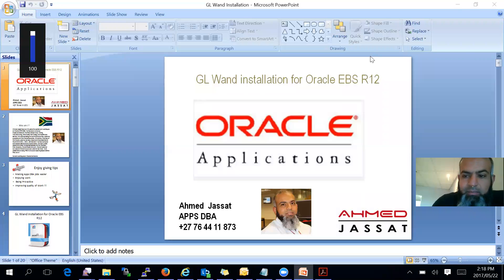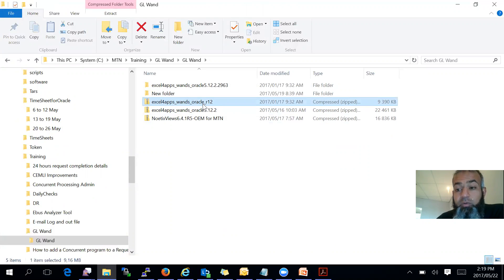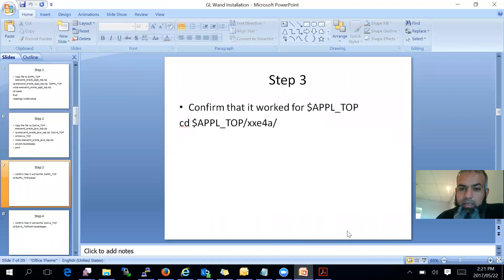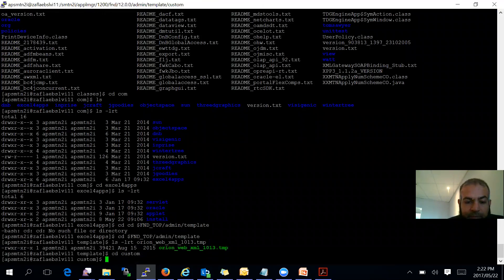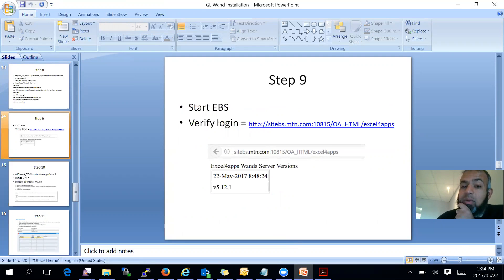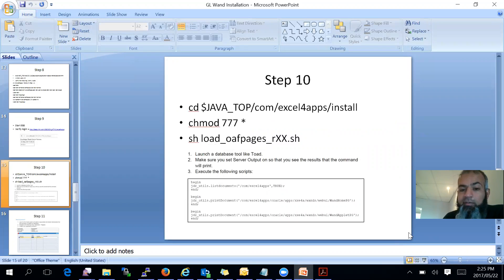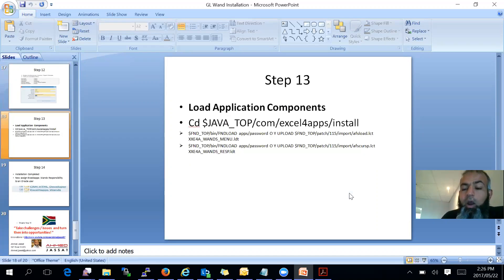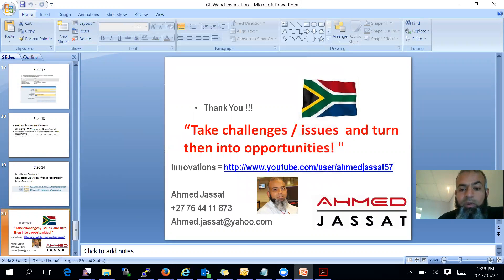Ahmed Jassat How to install GL WAND on Oracle EBS R12.1.3